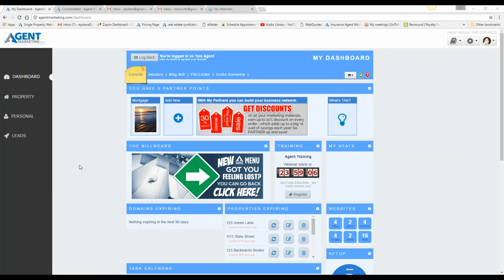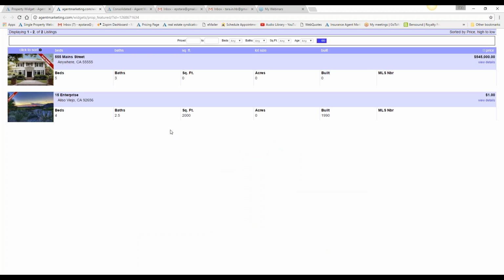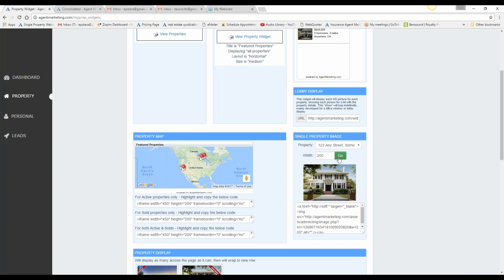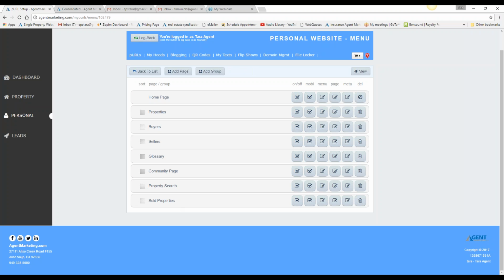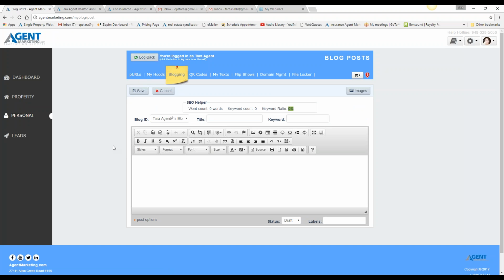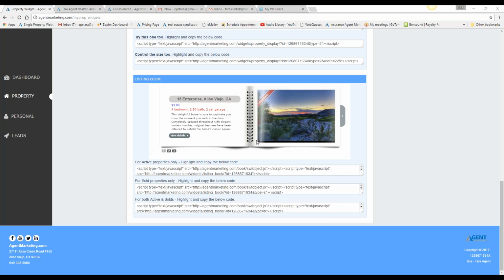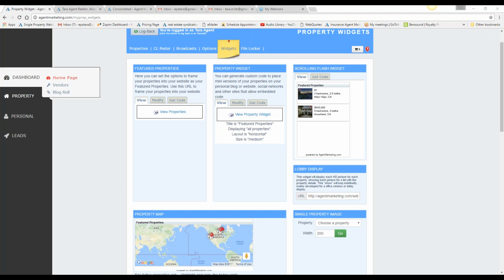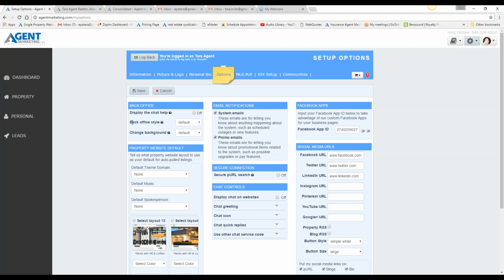5/31 What's Up Wednesday - Widgets